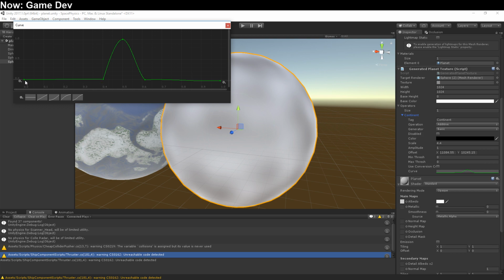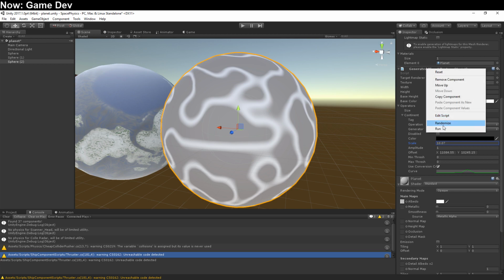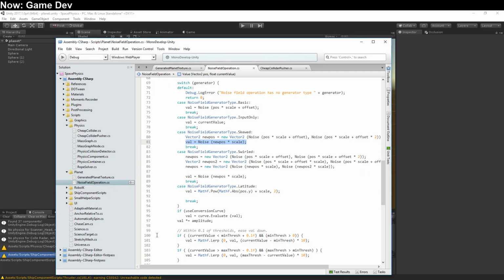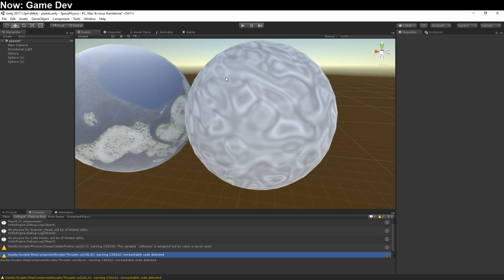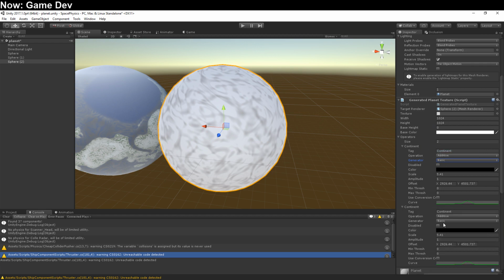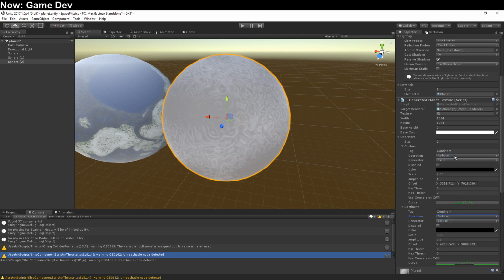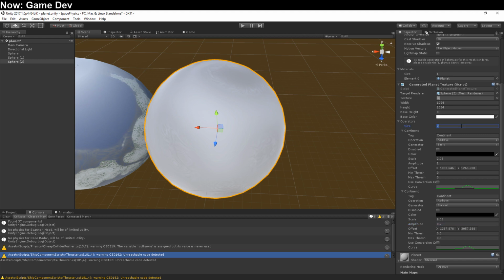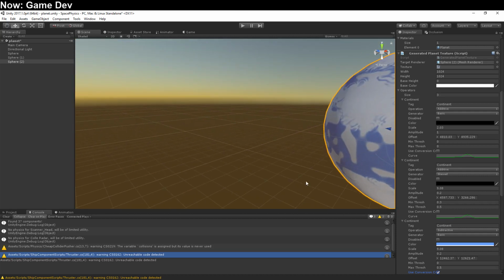Terrain and Noise Fields: Intermediate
Let's talk about using AnimationCurves, skewed coordinates, and input filters, because those are the secret to creating excellent terrain.

The stream where I built it is here, but it's not a tutorial, it's just a stream